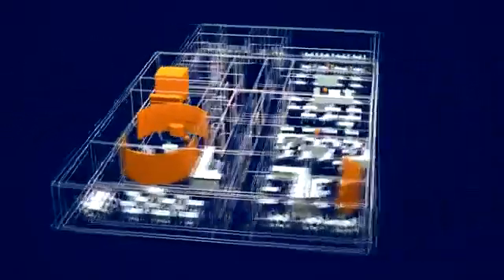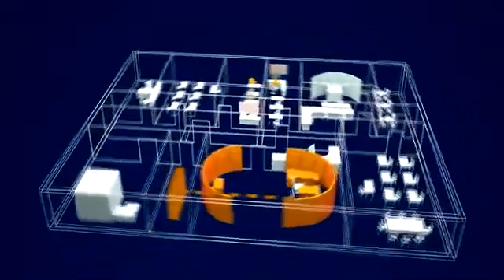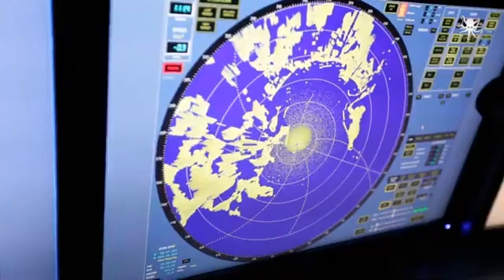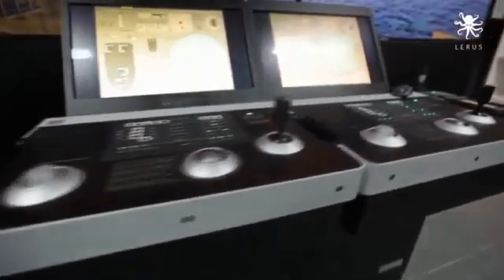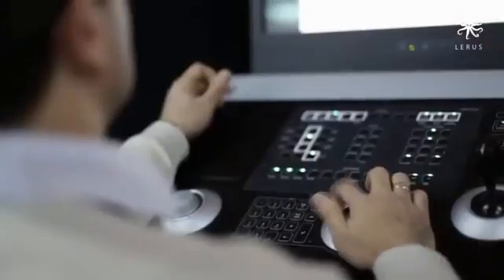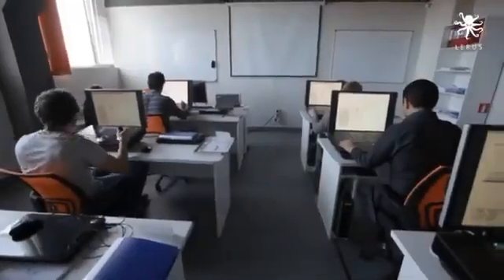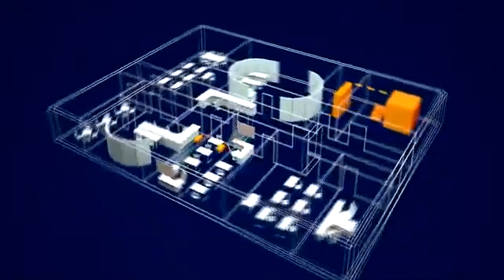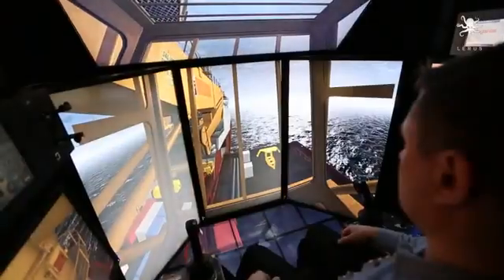LERUS TRAINING CENTRE PRESENTATION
You will see our facilities from Kongsberg Maritime AS and GlobalSim.
Our training instructors will create an offshore environment as close to reality as posible to improve skills of student at maximum level. Our training equipment could be used in one simulation exercise. Realistic visualization allows to have full view of all deck operations from the vessels's wheelhouse to make full appraisal of the situation and to do right decision during the critical situations.

We provide next offshore training services:
● Dynamic Positioning Basic (Induction)
● Dynamic Positioning Advanced (Simulation)
● Maintenance of Dynamic Positioning System
● Offshore  familiarization
● Anchor Handling
● Winch Operator
● Offshore Towing
● Offshore Crane Operator (Stage 1 / 2 / 3 & Subsea)
● QHSE
● High Voltage
● Helicopter Training (HLO Initial and HDA Initial trainining)
● Other

The list of training courses will constantly grow.